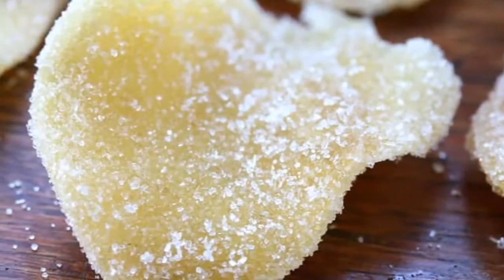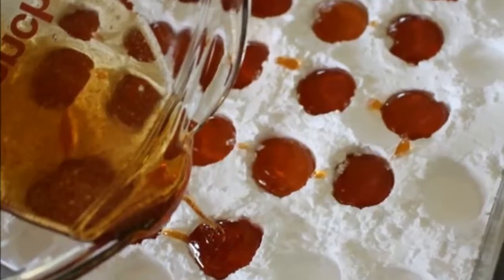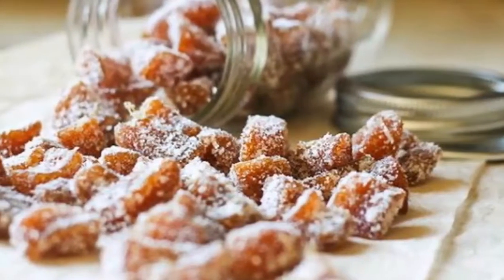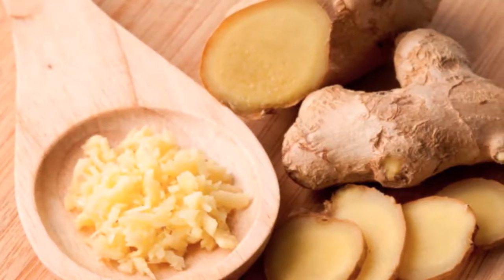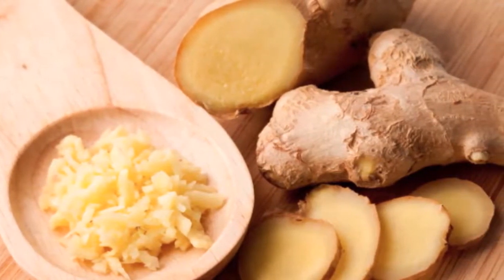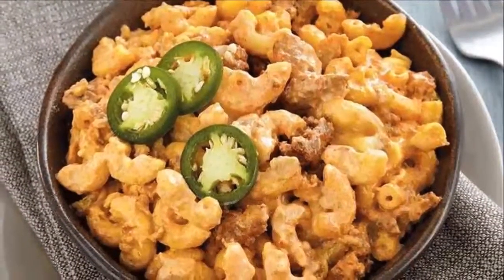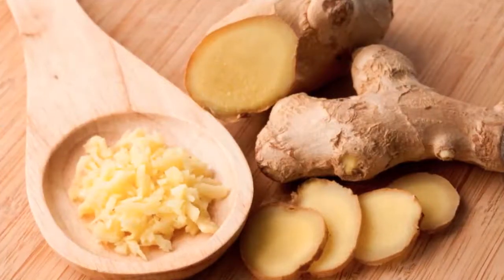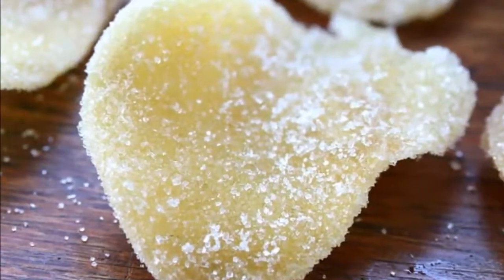Ginger Chews That Can Solve 14 Different Problems